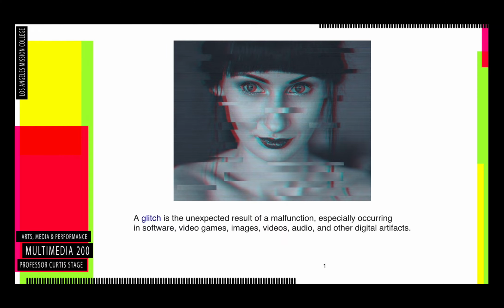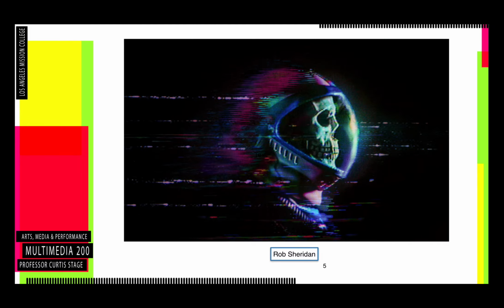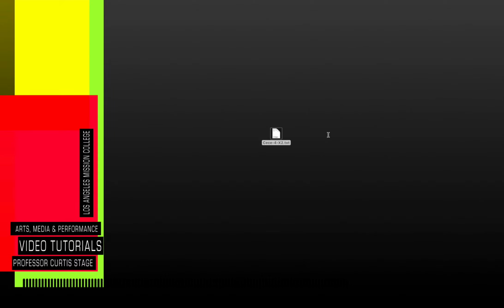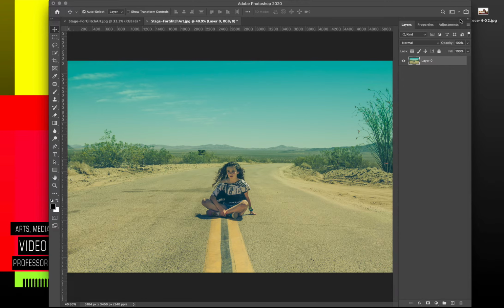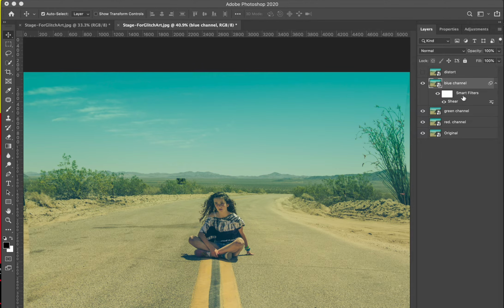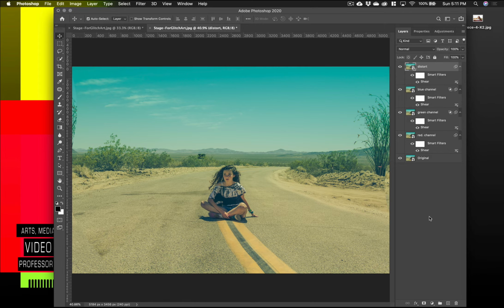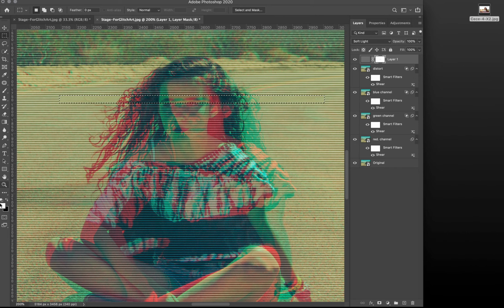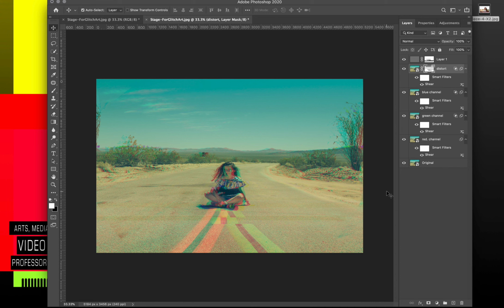Glitch Art in Photoshop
Curtis Stage Tutorial making Glitch Art in Adobe Photoshop